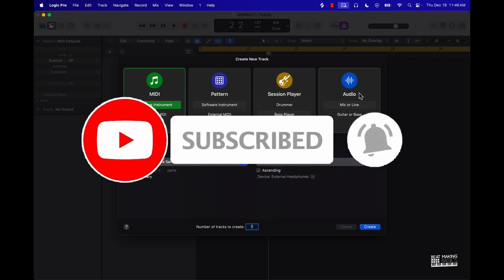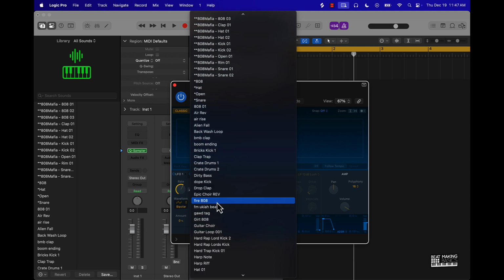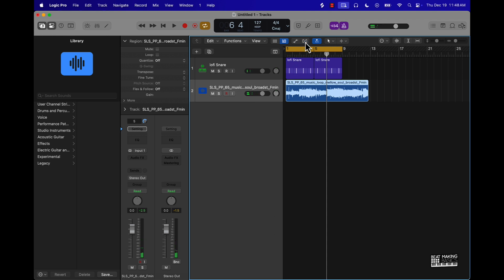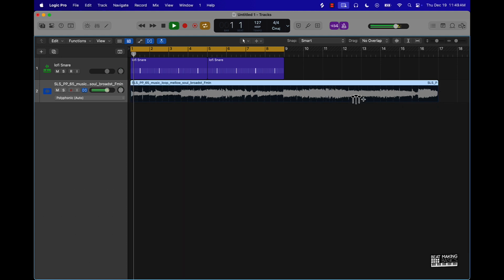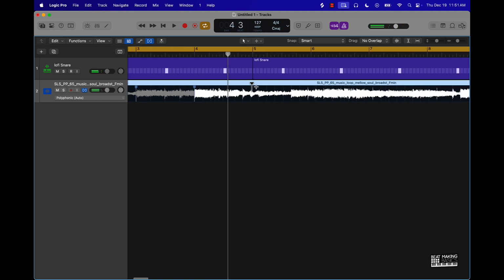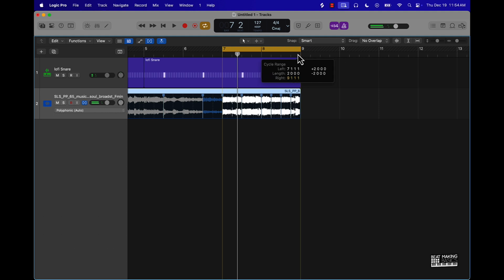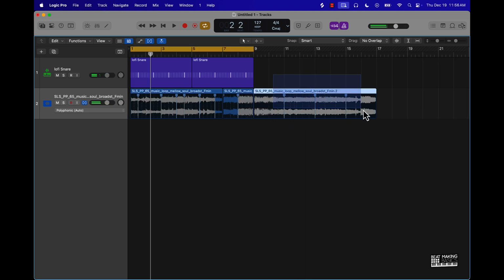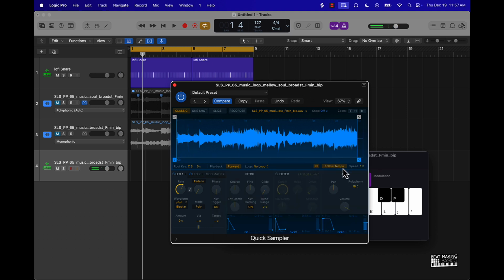How To Sync Soul Samples In Logic Pro 11 - Get The Sauce